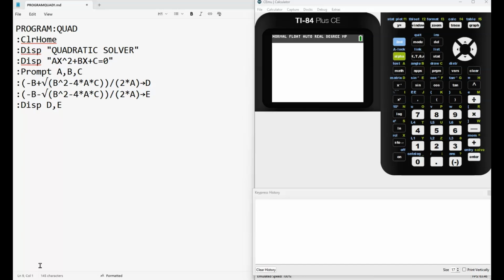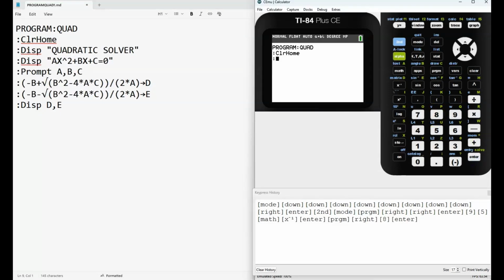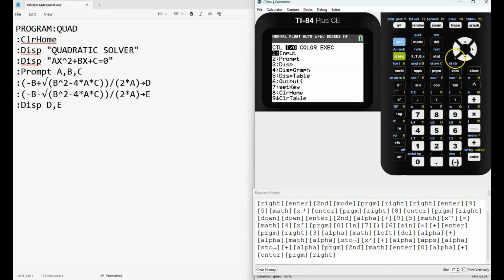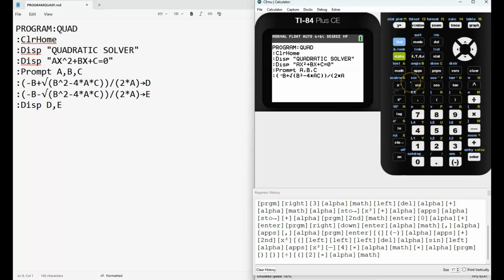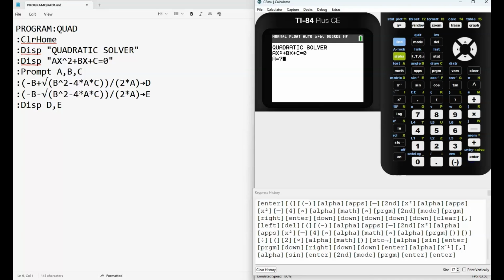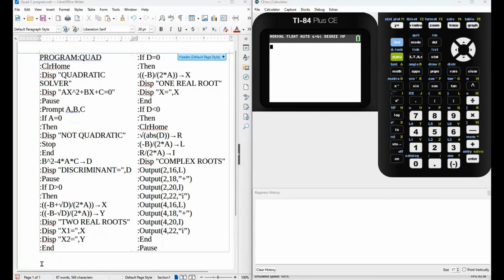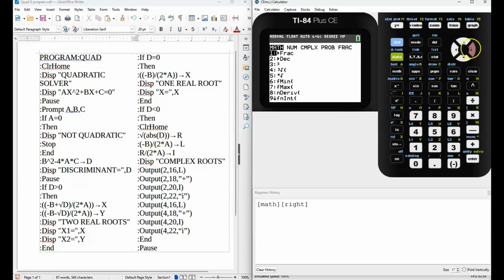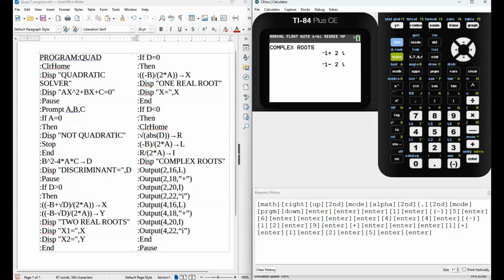TI-84 Quadratic Solver: Program Your Calculator in Minutes!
“Quadratic equation solver for TI-84 Plus CE and TI-84 graphing calculators – step-by-step tutorial! Learn how to program your calculator to quickly find real and complex solutions. Perfect for algebra, precalculus, SAT/ACT math prep, and STEM students. Watch and code along to save time on homework and exams!”